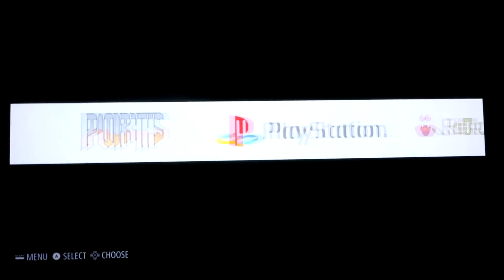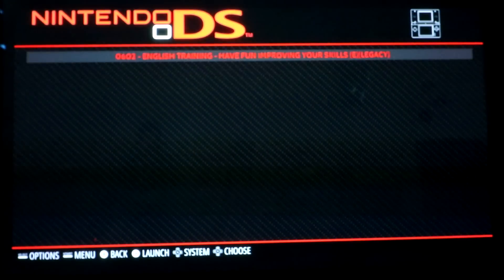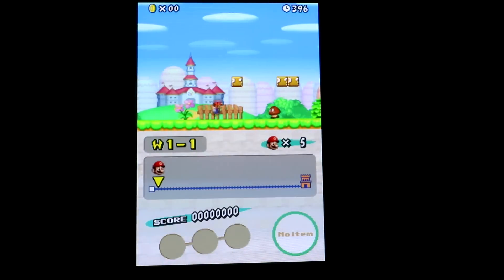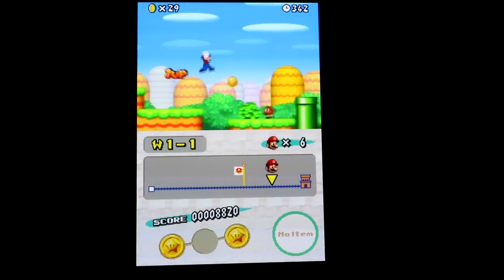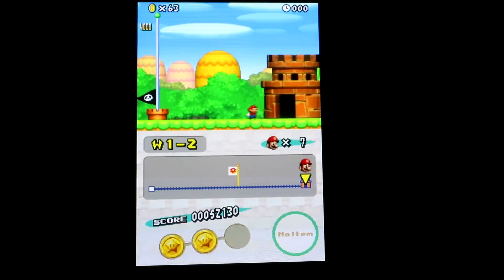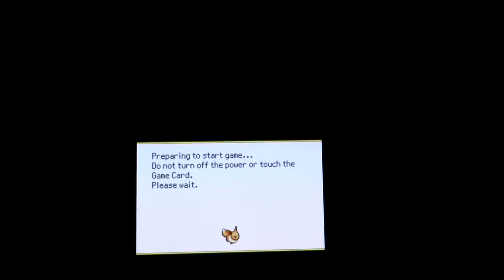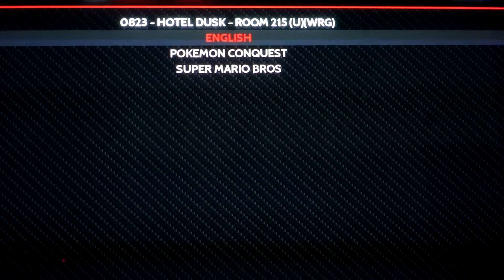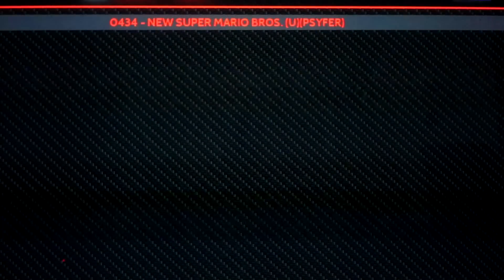Nintendo DS on EmulationStation - ITS HERE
Get Nintendo DS on your Raspberry Pi. Runs great in emulationstation and can be added to attract mode. The emulator works great and the raspberry pi 3 has no issues running the games.

The tricky part is some of the controls, but some games are fine!

Make sure your updated to retropie 4.1.11 (check out the earlier video I posted on the same day in my channel)

200gb micro sd
128gb micro sd
64gb micro sd
32gb micro sd
16gb micro sd